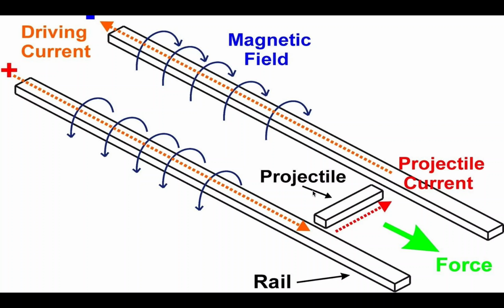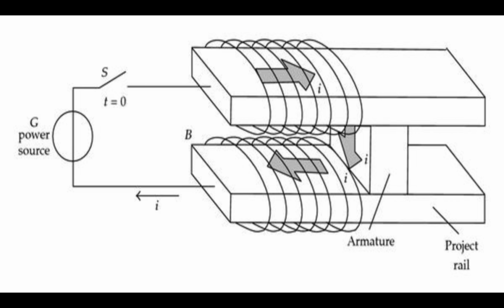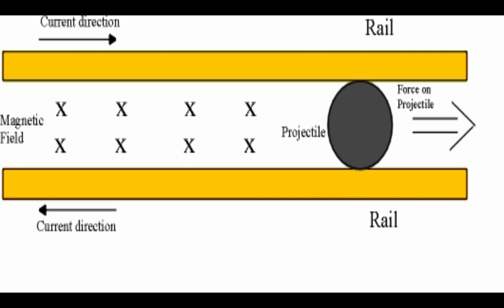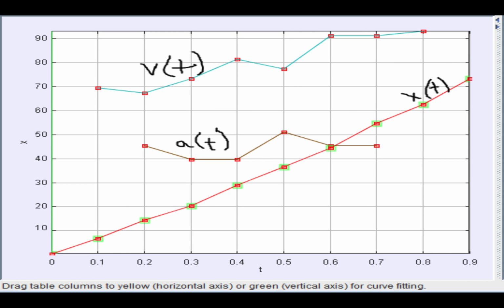Anthony Hom and David Apterman's Physics C Railgun Video PD 8